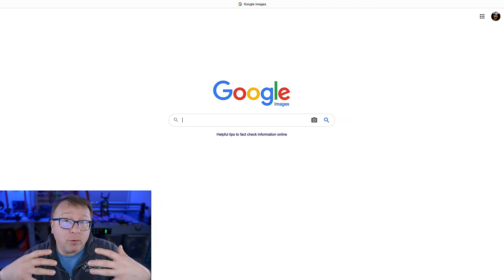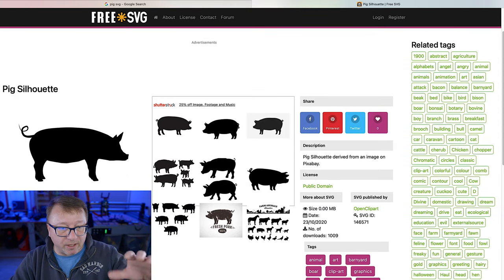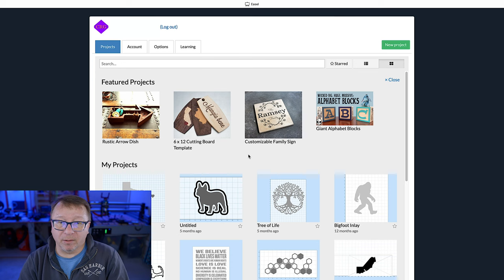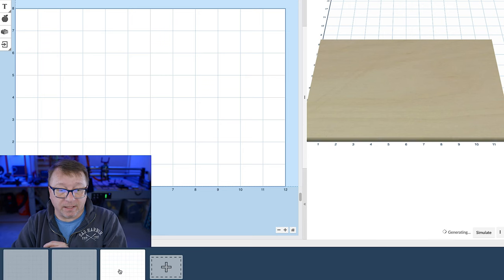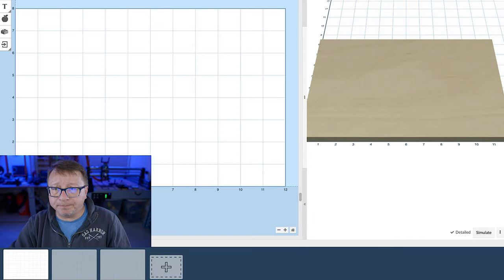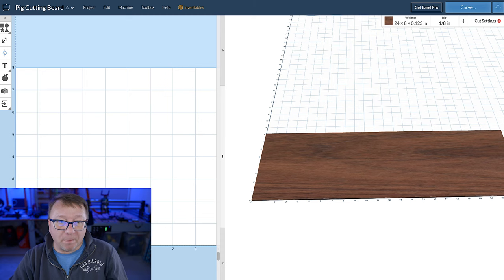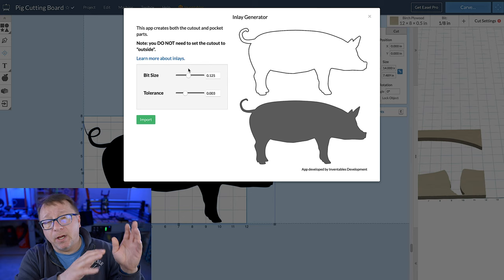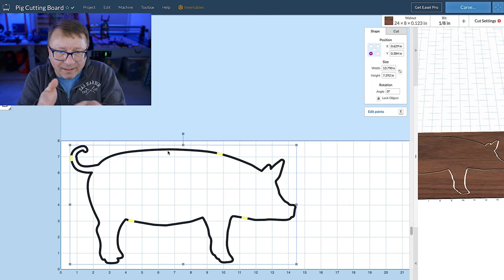New CNC User's Guide to Inventables Easel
New CNC user's guide to using Inventables Easel to create an inlay.

0:00 - Intro
0:51 - Finding an image
3:16 - Logging into Easel
4:36 - Configuring a new project
5:25 - Importing an image
6:24 - Setting working area
8:01 - Creating the inlay artwork
10:16 - Configuring inlay tool path
12:33 - Configuring pocket tool path
14:00 - Generating and optimizing tool paths
18:15 - Wrap Up
19:27 - BLOOPERS